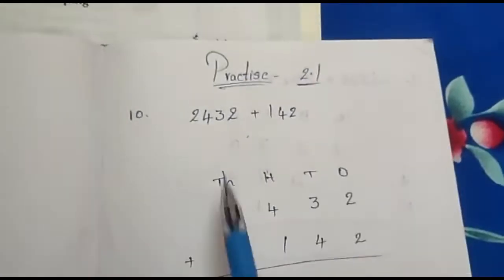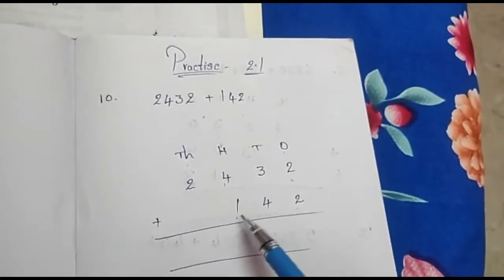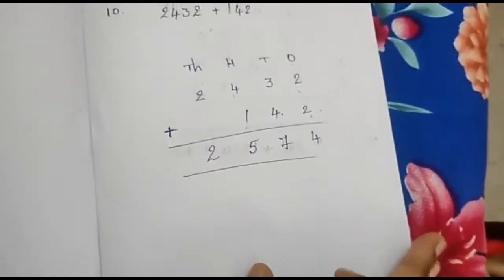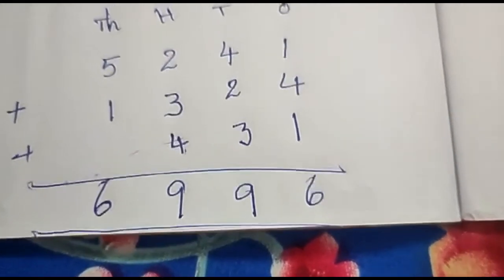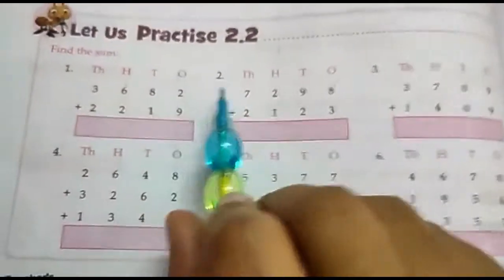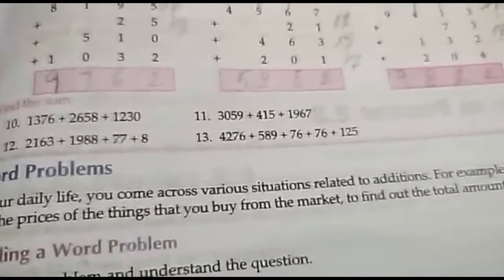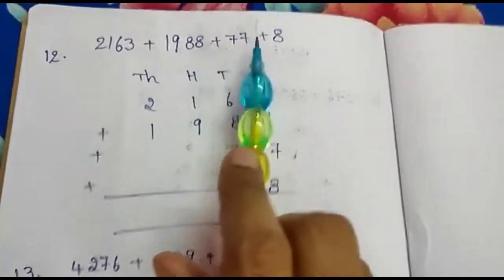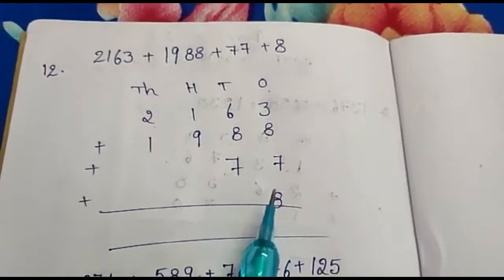Addition with Regrouping//3rd Class Mathematics/By Mrs. Sharmila Begum